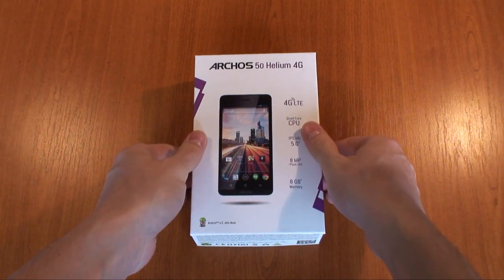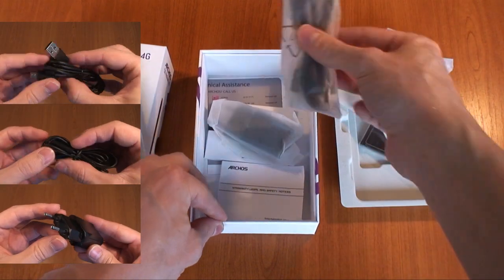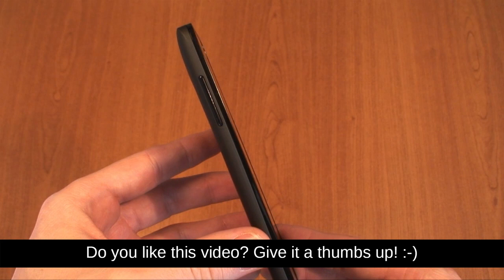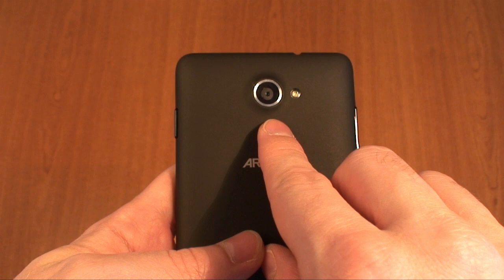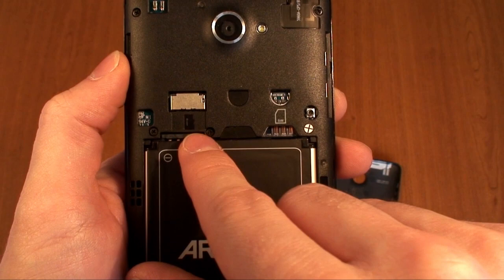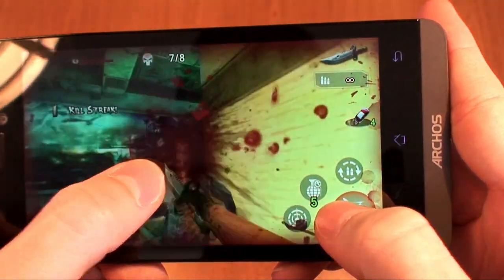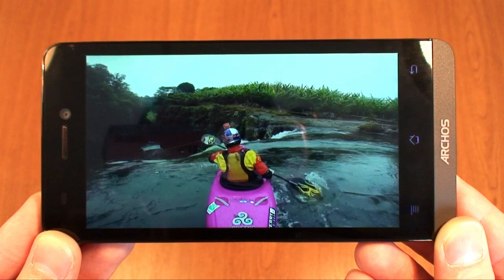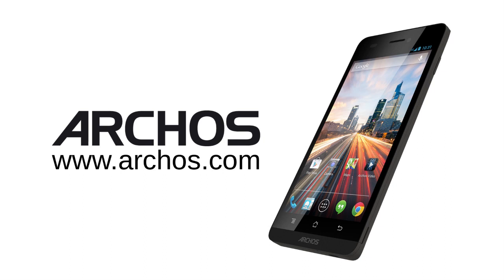Archos 50 Helium 4G - Unboxing, Review and Demo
Archos is pleased to present the Archos 50 Helium 4G. The first handset in the new 4G/LTE smartphone range:

- features a 5 inch IPS HD screen (1280 x 720)
- combines a 1.2 GHz Quad core processor with 1GB of RAM
- is completely 4G/LTE capable (cat 4, 150 Mbps)
- and runs Android Jelly Bean